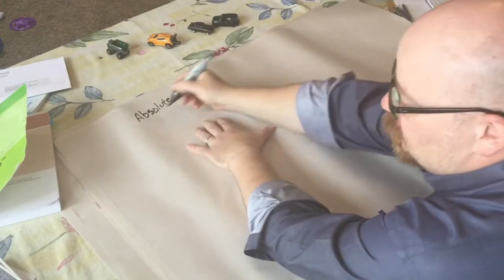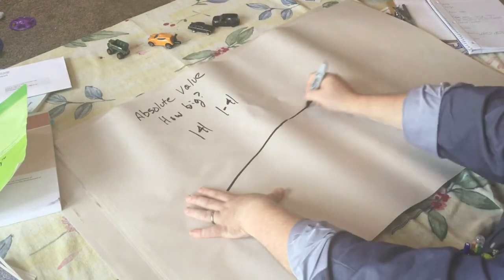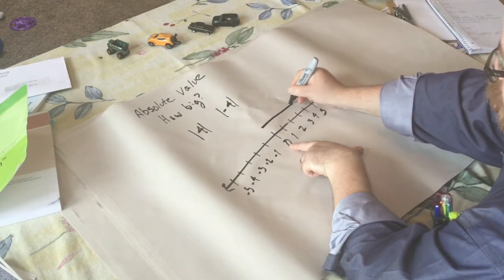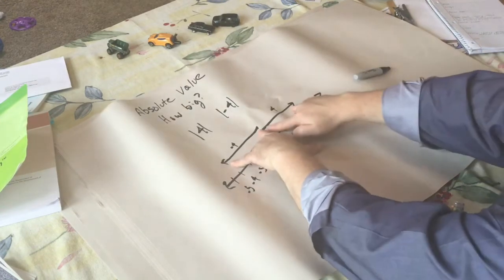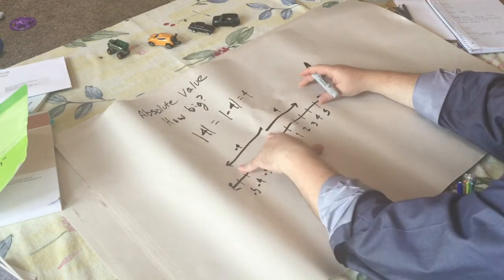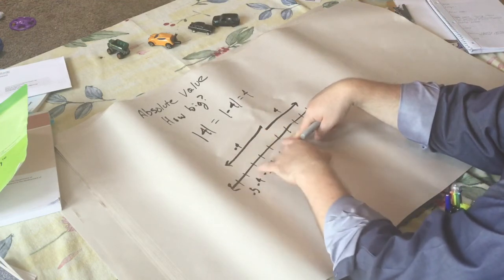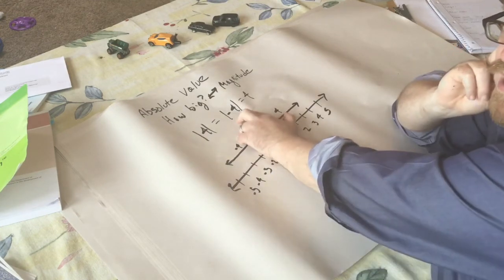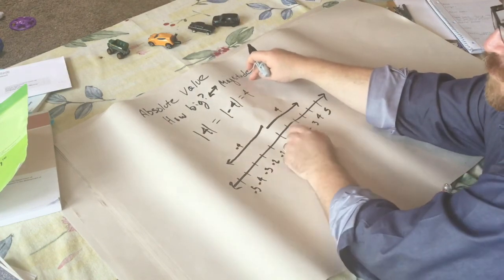Absolute Value (AKA Magnitude)